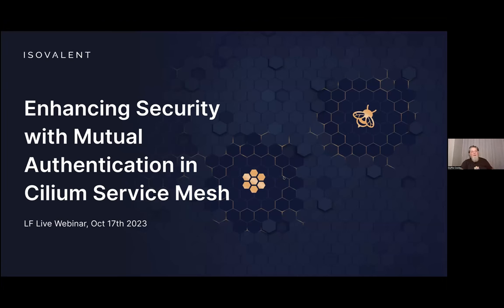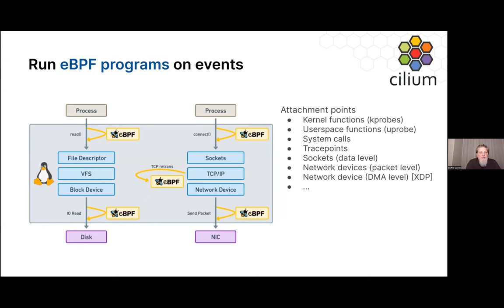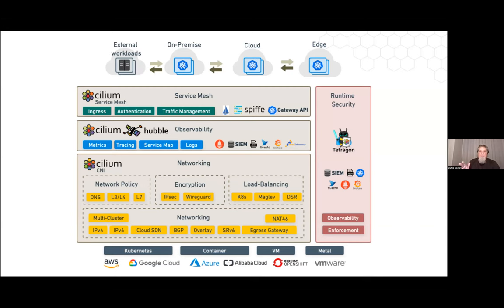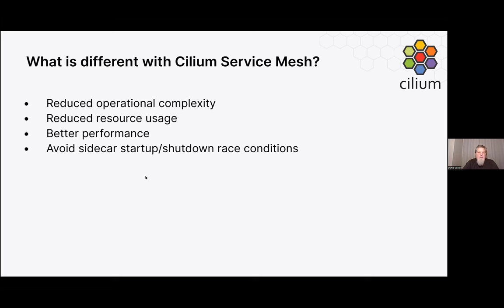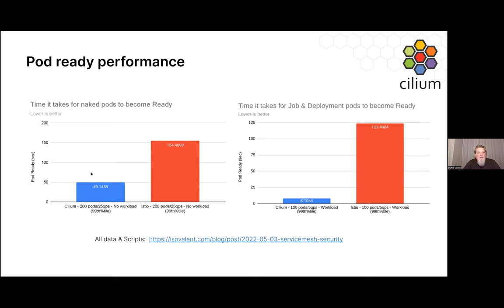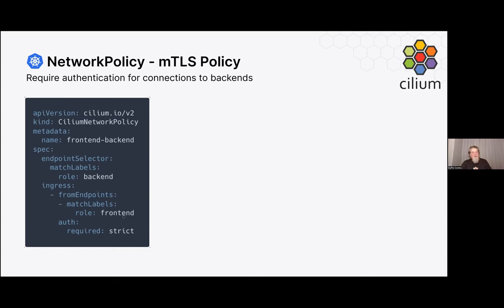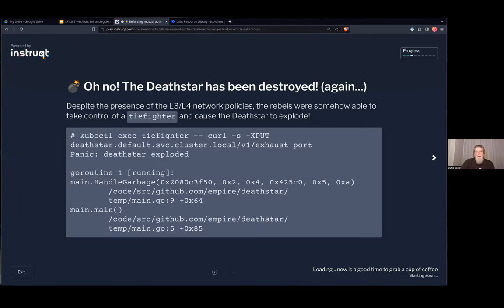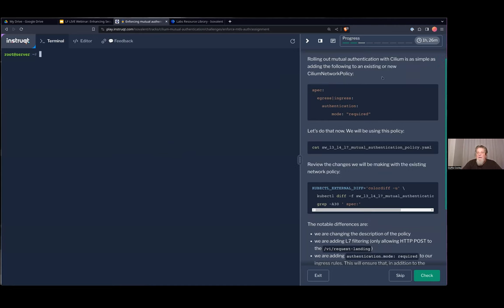LF Live Webinar: Enhancing Security with Mutual Authentication in Cilium Service Mesh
Join us for an insightful webinar where we delve into the intricacies of implementing Mutual Authentication within the powerful Cilium Service Mesh framework. Discover how Mutual Authentication fortifies communication security, mitigates risks, and ensures seamless authentication and encryption between microservices, all while leveraging Cilium's advanced network policies for a comprehensive security approach in modern application deployments.